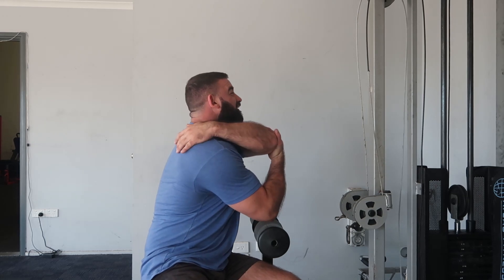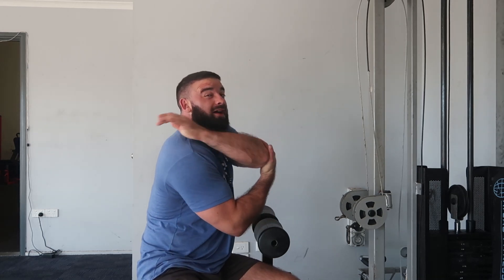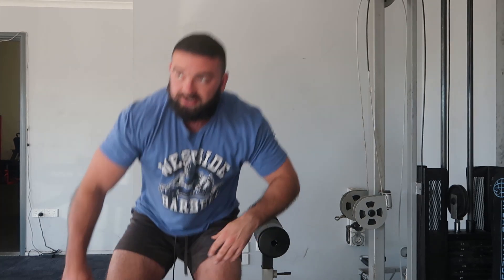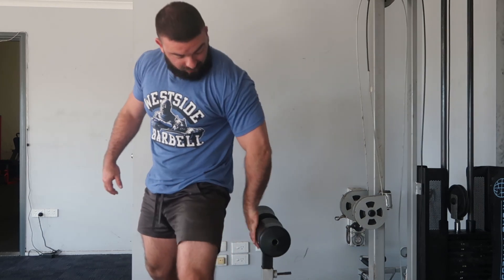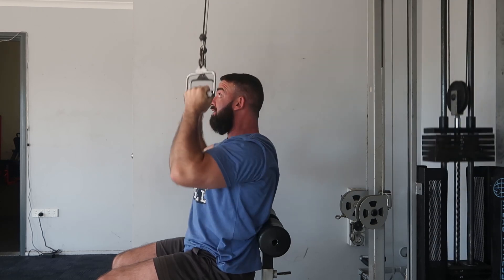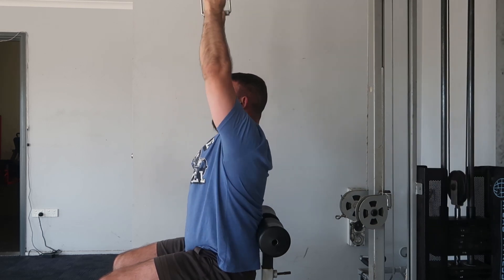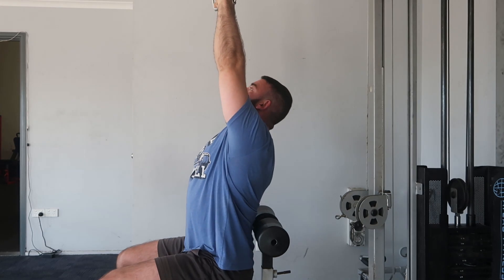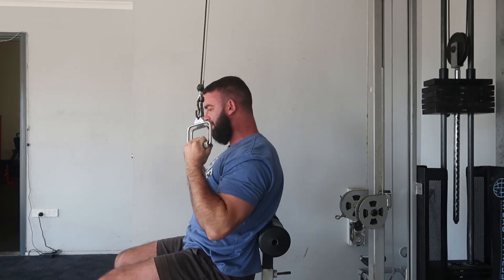Reverse Underhand Lat pull down - Ribs down.